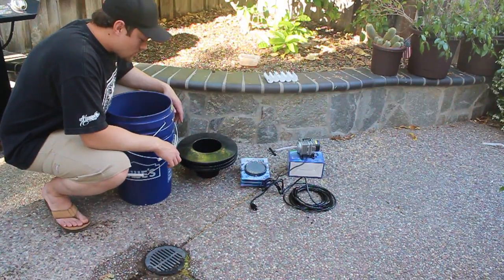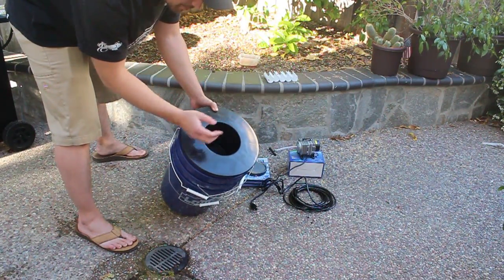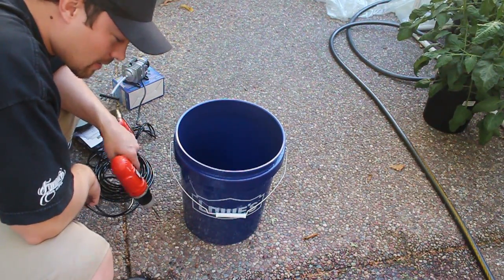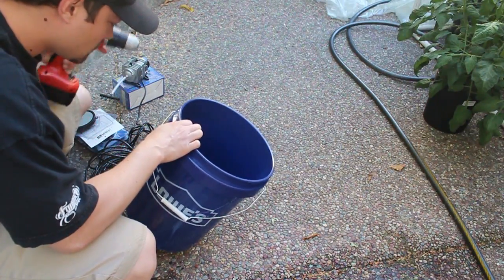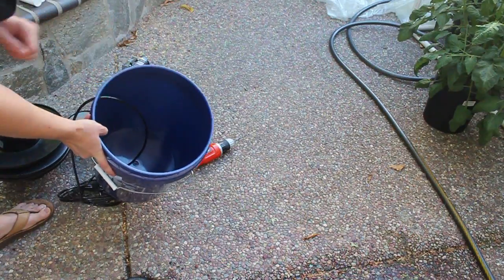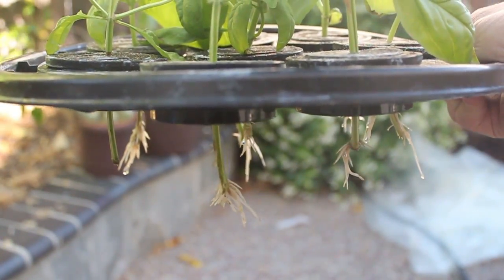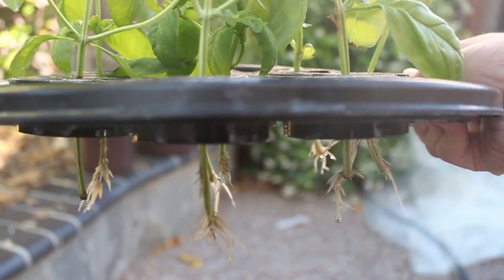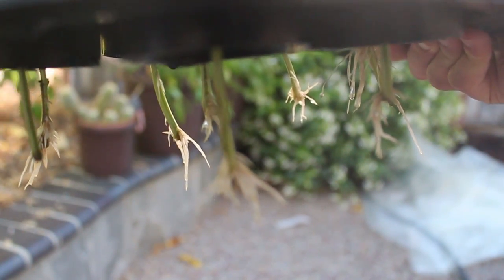5 Gallon DWC Tutorial ($20, 4 minutes to build)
If you liked this video, check out part 2 on how to transplant a clone into the system!

How To Build: A basic Deep Water Culture (DWC) Hydroponics system for 1 plant that can be built in roughly 3 minutes, and costs only $20 for all of it's components.

Check out my other videos on my channel to see the second half of this tutorial where I demonstrate how to transplant a basil clone into this 5Gal DWC setup shown in this video.

5 Gallon Bucket (Lowes) = $2.78
Air Stone = $6.00
Net Cup = $3.50
Air Pump = $6.95

Total= $19.23

You can set up 5 of these, with one plant each, for $100 even. Things that grow great in DWC systems are herbs like basil, lettuce, and even Tomatoes.

Throw in a rockwool cube with your favorite seed in it, add some sort of inert medium (Hydroton is preferred), and you are ready to grow your own food.

Other things you might need:

*Hydroton
*Plant Nutrients